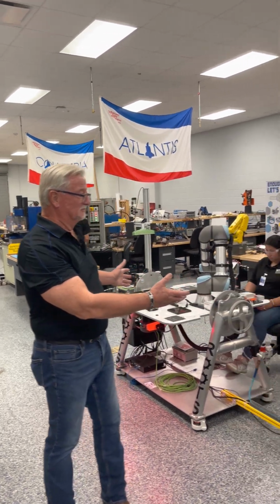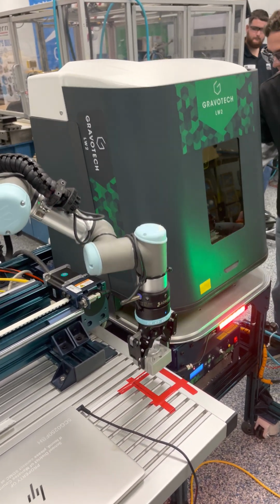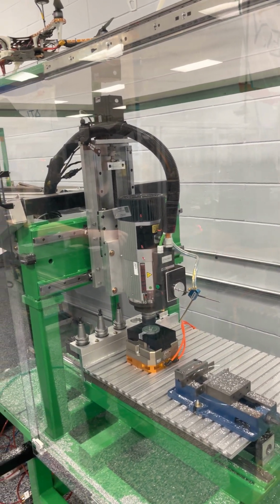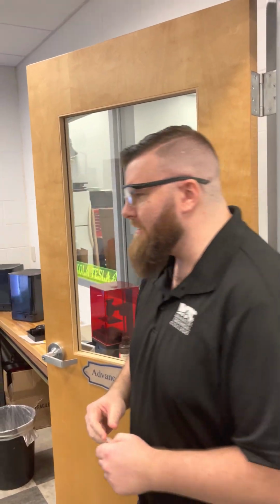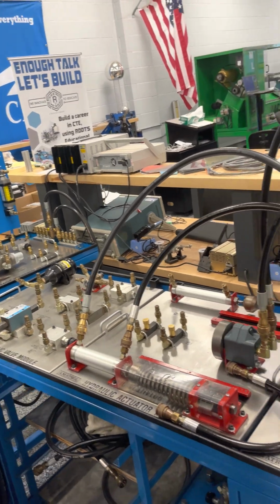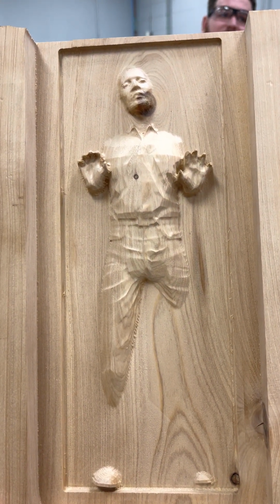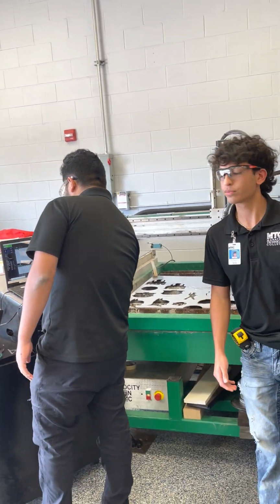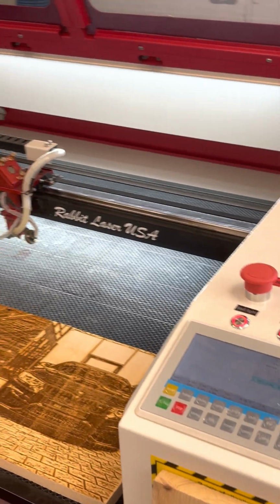Advanced Manufacturing at